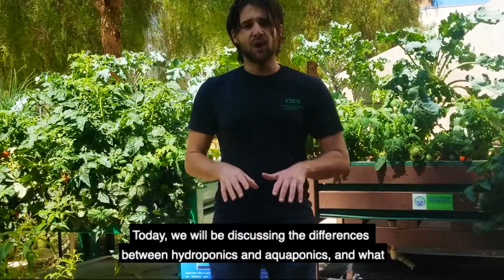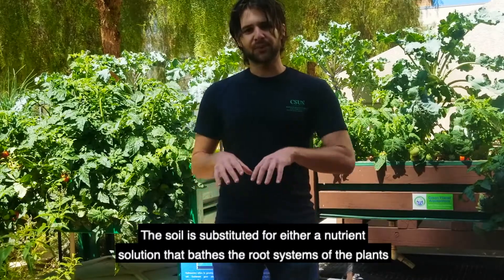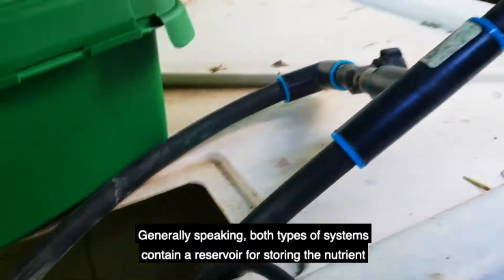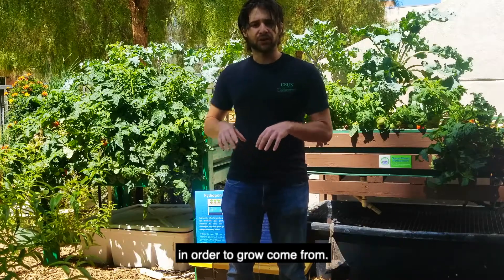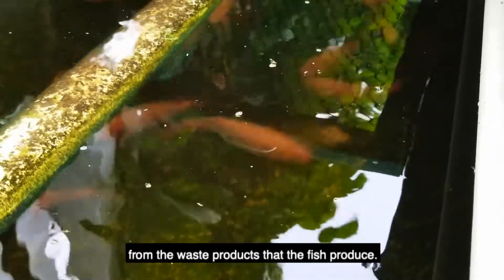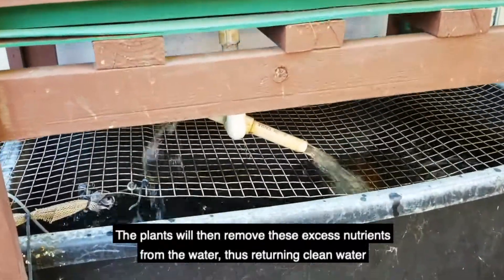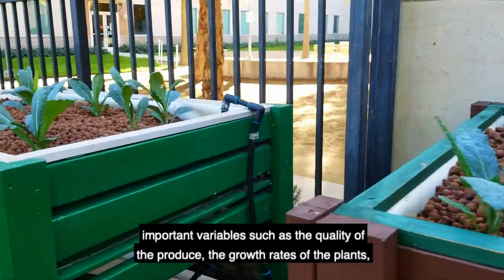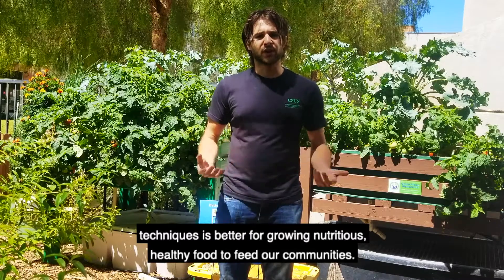Gardening at Home: Hydroponics Vs Aquaponics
This video explains what hydroponics and aquaponics are, and details what these systems are being used for in the garden.⁣⁣